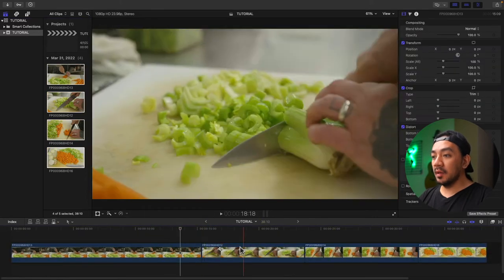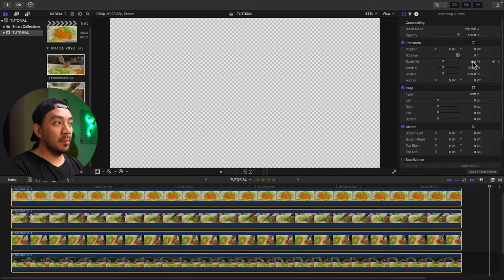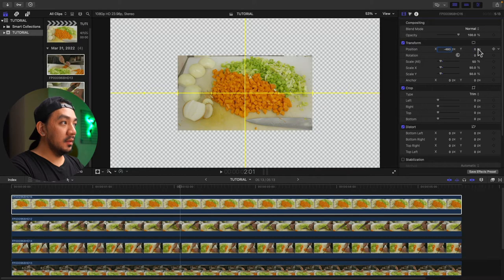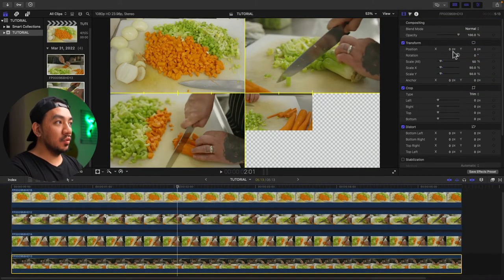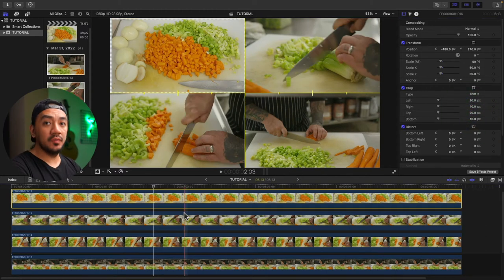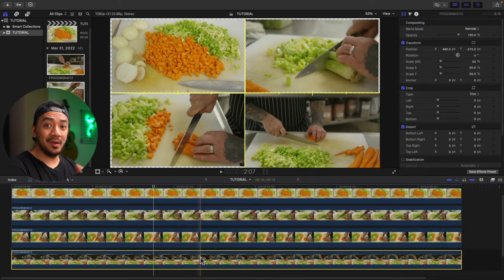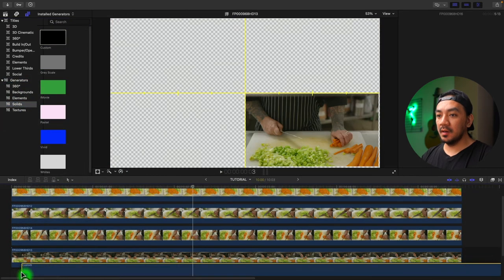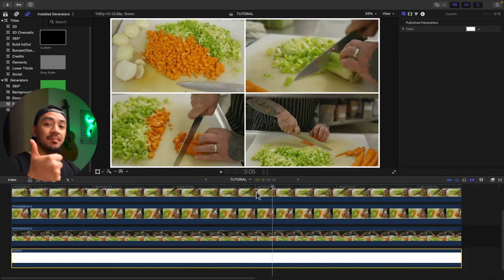How to Make a Video Collage on Final Cut Pro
Hey there. If you’re asking yourself “How do I make a video collage in Final Cut Pro” you’re in the right place. It’s easy and I’ll show you how to make a collage with custom colored borders.

00:00 - Intro
00:07 - Video collage step by step
02:38 - Outro